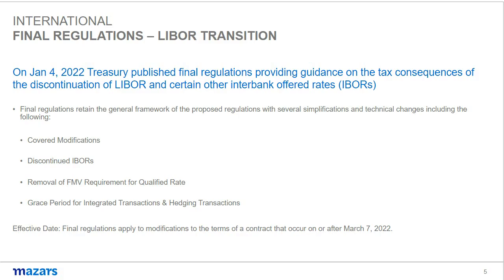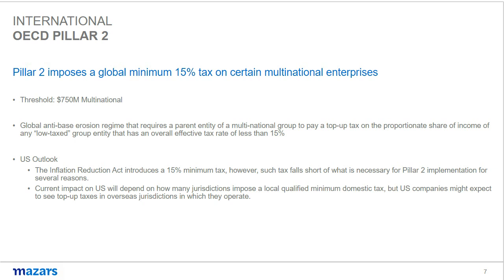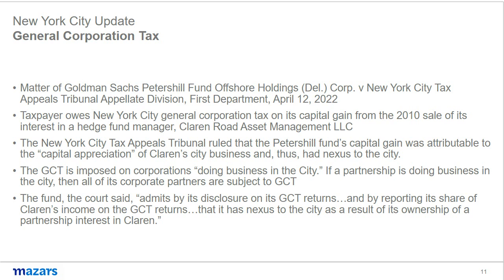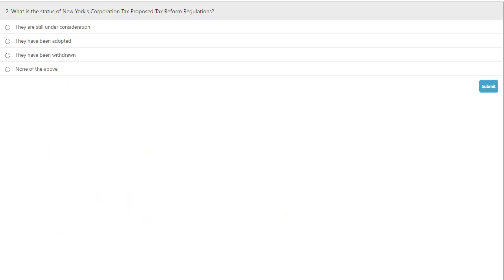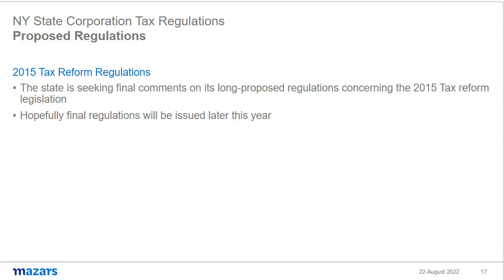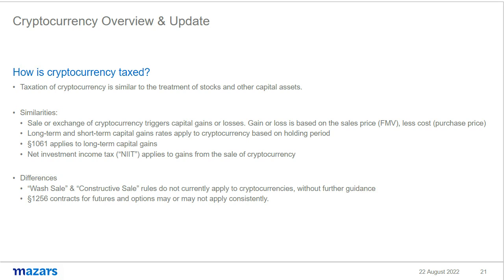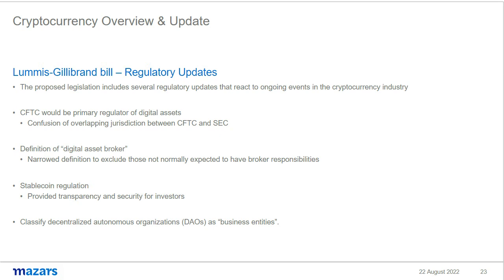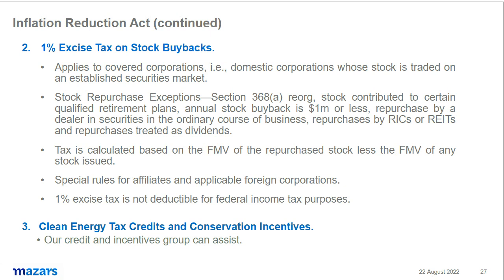Financial Services Tax Update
In this one hour recorded webinar, Mazars specialists provide a general bank tax and financial services tax update, including international tax, state and local and digital assets updates.

Watch this webinar to:

Gain a better understanding of various International tax updates, including Reg. Sec. 1.882-5 replacement, OECD Pillar 1 and Pillar 2, Section 1446(f); state and local apportionment, nexus relating to remote employees, NYS draft regulations and other SALT updates; and digital asset overview and update.

Gain an understanding of the international tax and state and local tax implications impacting banks and financial services companies.  Learn about the growing use of digital assets, the associated tax implications, and upcoming potential legislative changes.